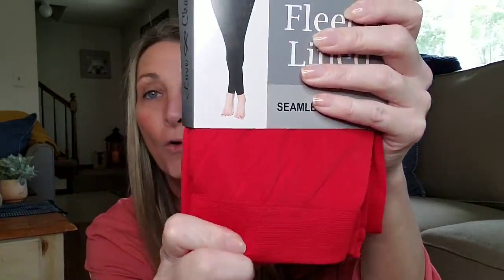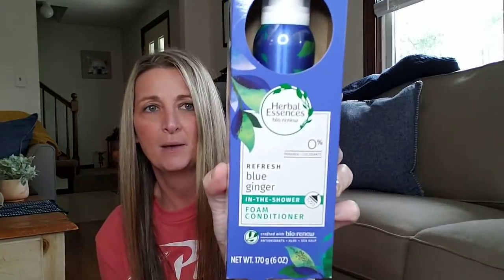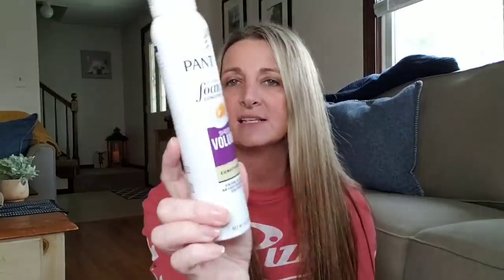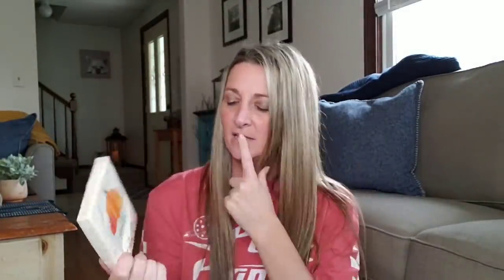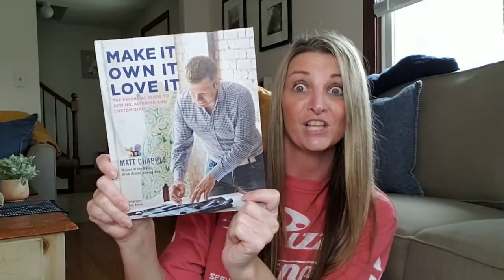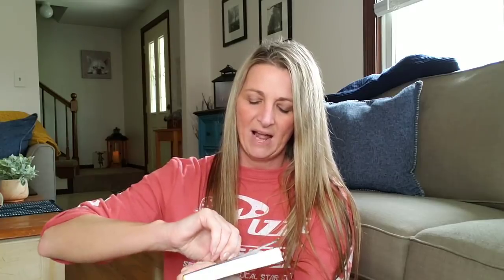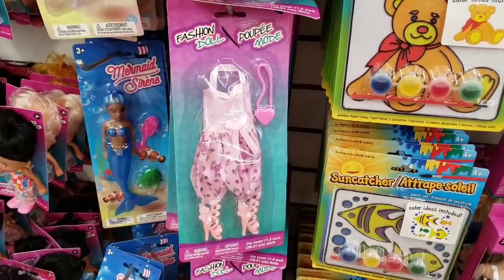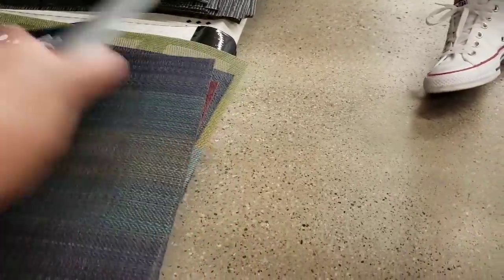EXTRA LARGE Dollar Tree Haul /PLUS/ Trip To My Favorite Dollar Tree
Come With Me To A PHENOMENAL Dollar Tree ❤FANTASTIC NEW ITEMS ❤Inside Scoop On What's Coming Soon🙂

SIX *6*🎃Dollar Tree Halloween DIYS~Simple & Fun👻://youtu.be/0IownVdIifI

Come With Me To A *PHENOMENAL* Dollar Tree ♡ So Many NEW FINDS| Aug 15: